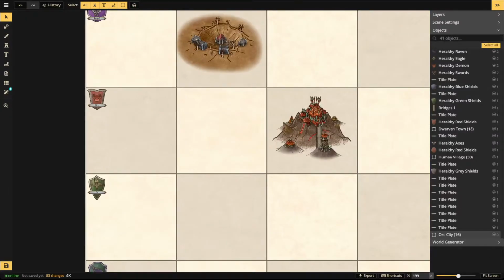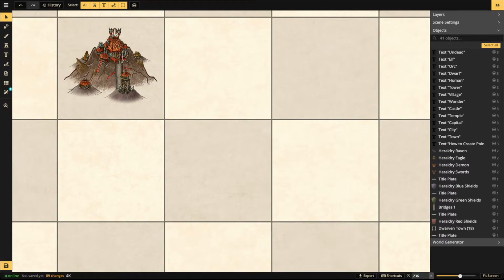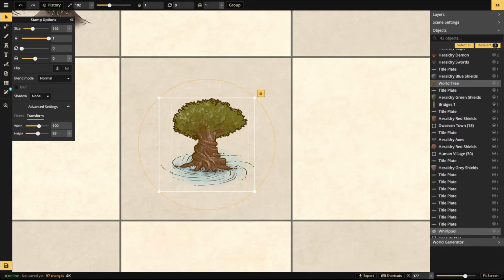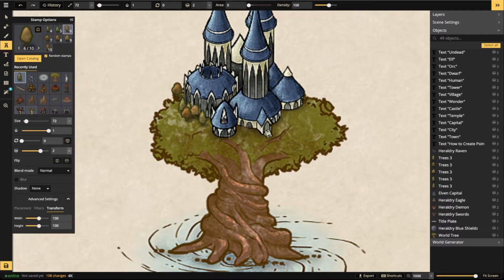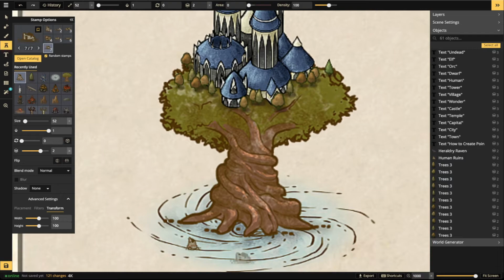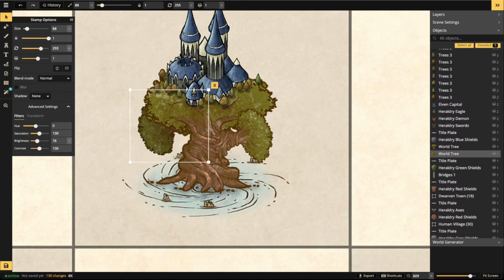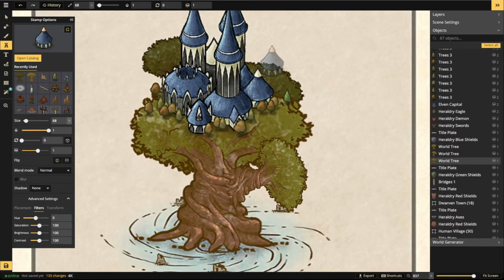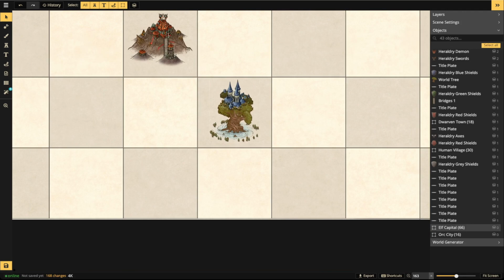Elf Capital | Inkarnate Clip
This a clip from our "How to Create Points of Interest" stream. In this clip we will be showing you how to create an elf capital with the Fantasy World style. Want to see the full stream?